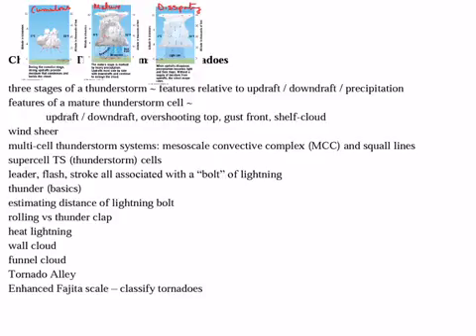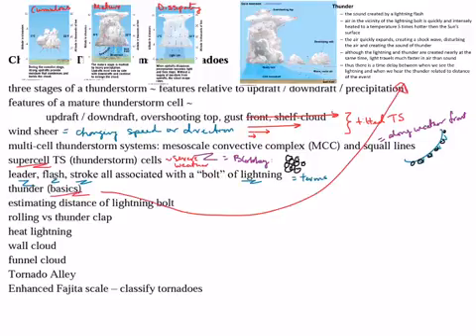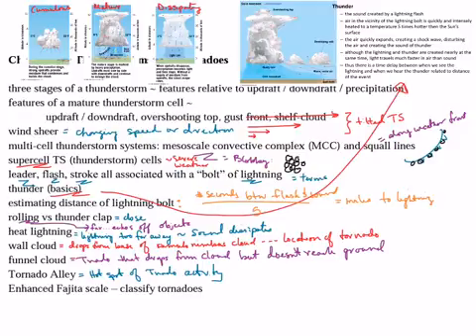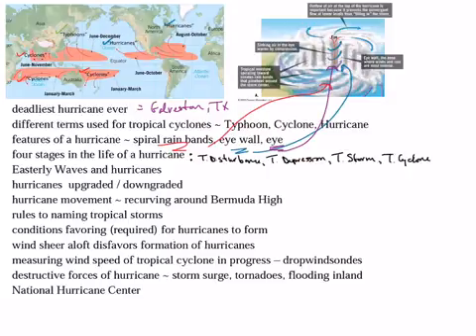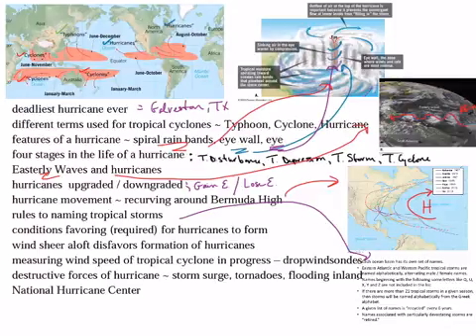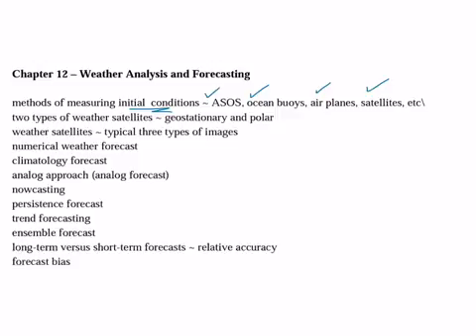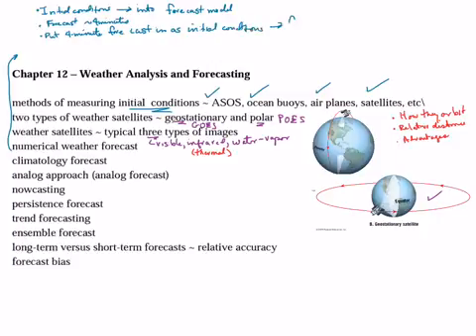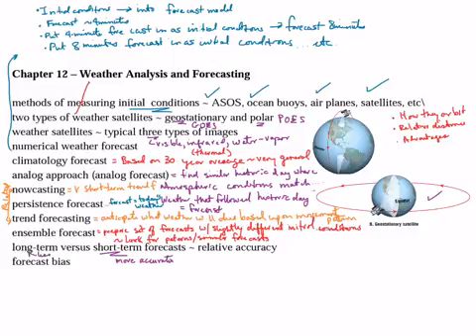PHS165 Unit 4 Review Video